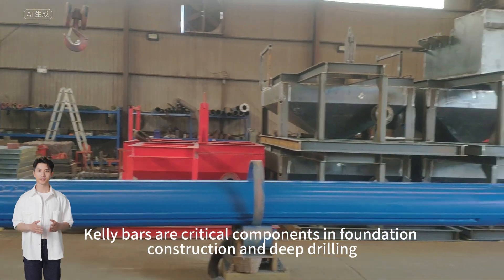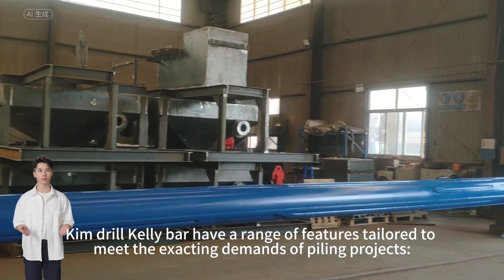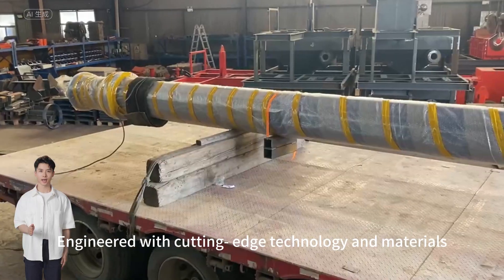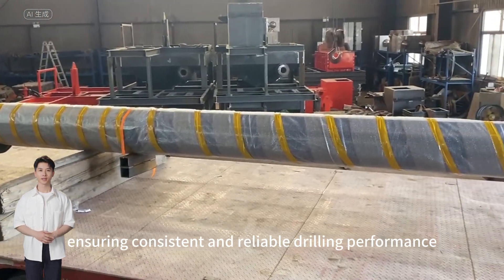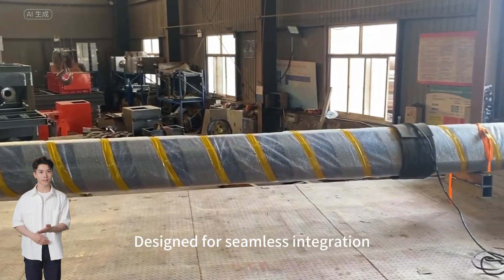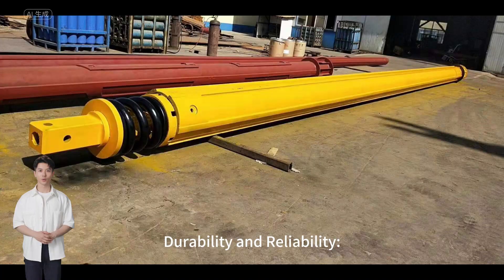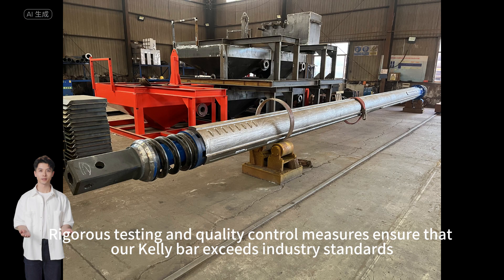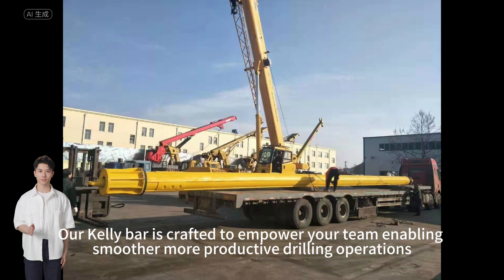kelly bar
KIMDRILL produces drilling bucket, auger, kelly bar, casings tools, casing oscillators, drill bits, anchorage, strand steel, CFA, DTH and other pilling tools.